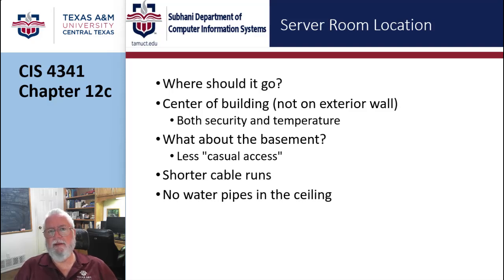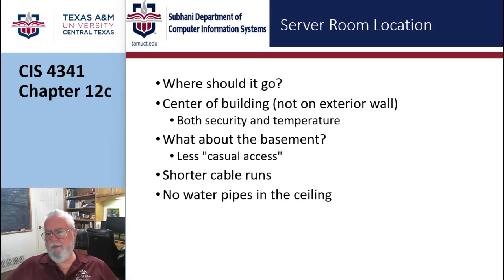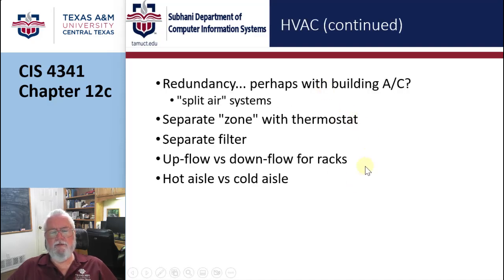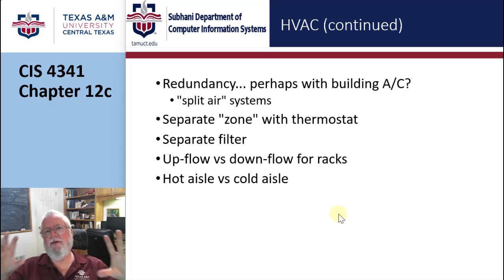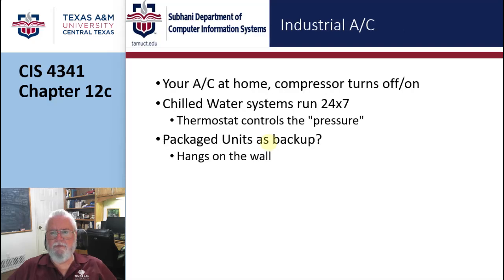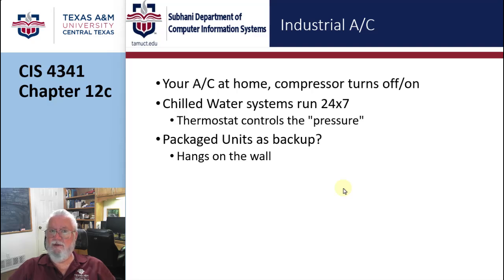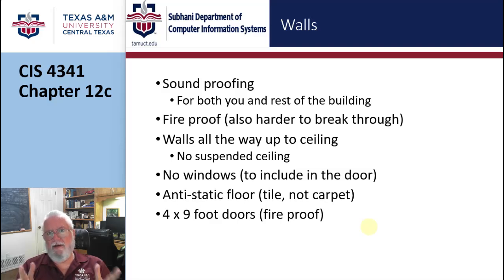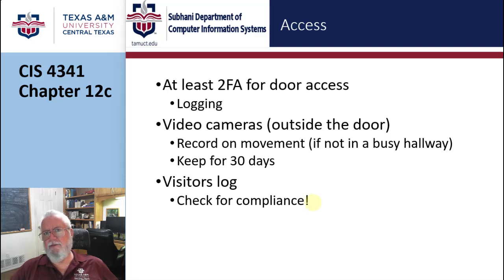CIS4341 Chapter12c Part1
Chapter 12c Server Room (Part 1 of 2)

0:00 Location
1:43 HVAC
7:43 Raised Floor
9:20 Walls
11:41 Access
12:12 Racks